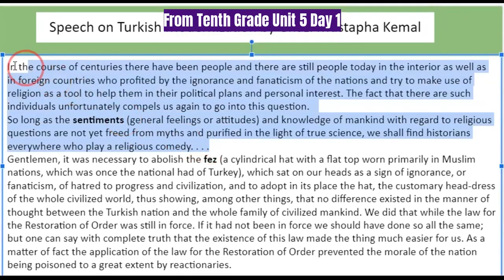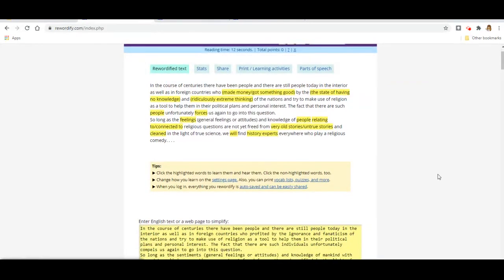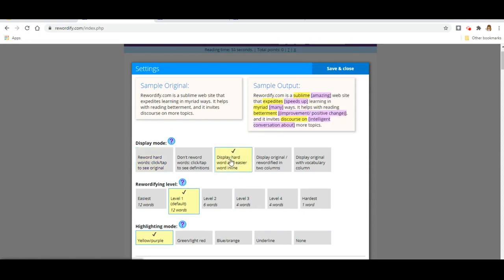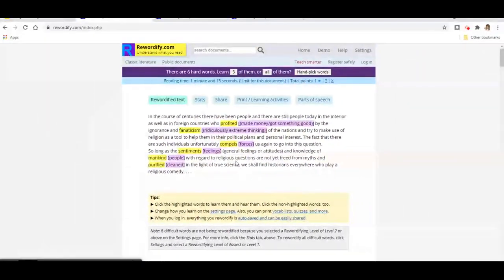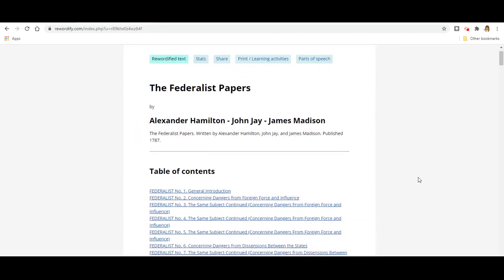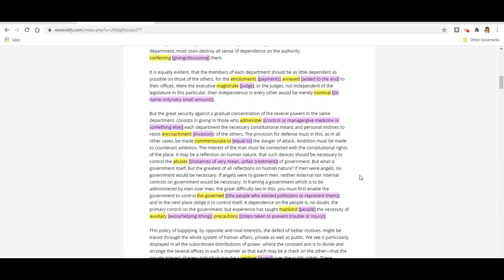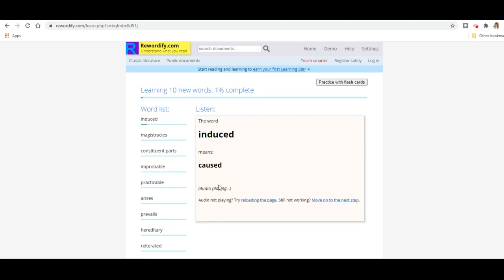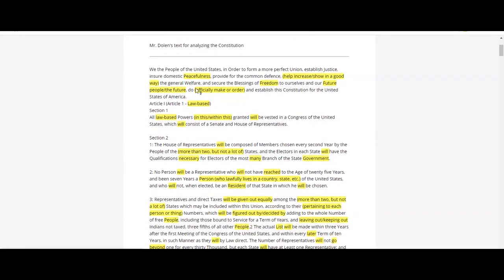Using Rewordify.com as a Scaffold SS SWD 912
Using Rewordify.com as a support for complex texts and vocabulary.